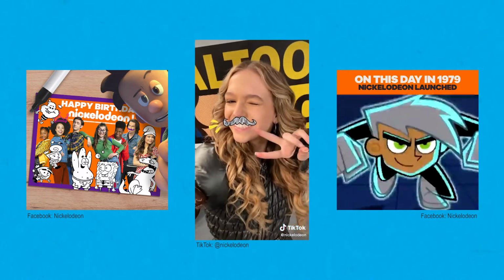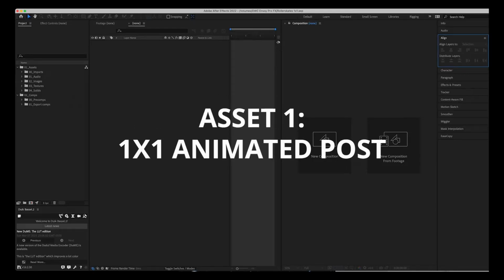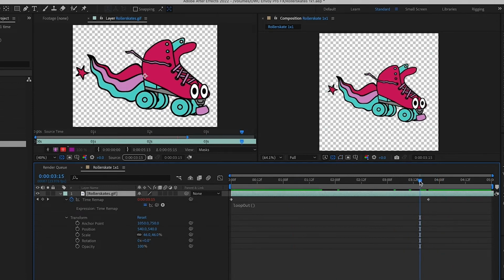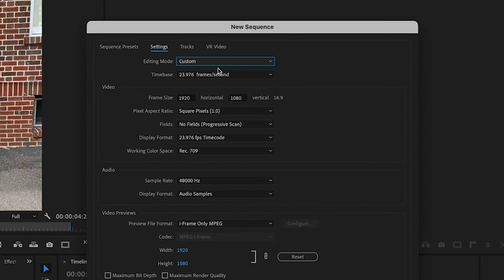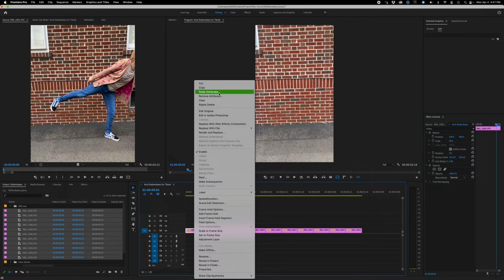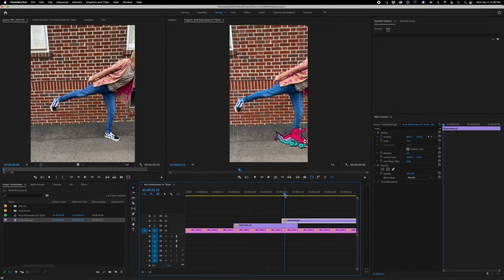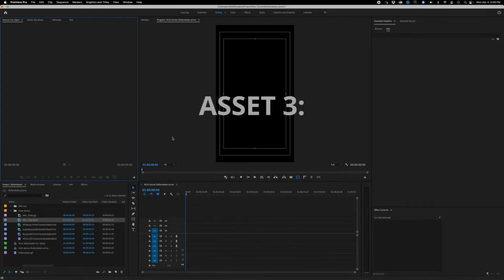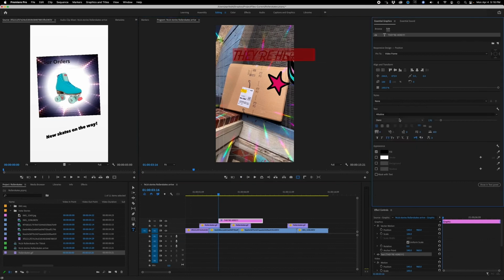Social Suite Workshop - Part 3: 1 Graphic, Many Ways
In this video we take a look at the power of social stickers, how to answer a brief, making the right TikTok content and differentiating it from Instagram Stories.

This video is part of the “Social Suite Workshop” series developed by Editor, Animator, and Tongal Creator April Merl. In this workshop, April is covering the basics of creating a social suite - or a collection of assets for different platforms, all meant to support a single campaign or brand message. From defining what makes up a social suite, to tips for ideating for campaigns, and even walking through a demonstration of responding to a sample brief, April is breaking down everything you need to know to get started on creating polished social assets for brands.

If you're interested in learning more about social suites - and maybe even making one of your own - apply to become a mentee and learn from April, herself!

About Tongal: Tongal is the ultimate platform for content creation, used by studios, brands and talent all over the world.